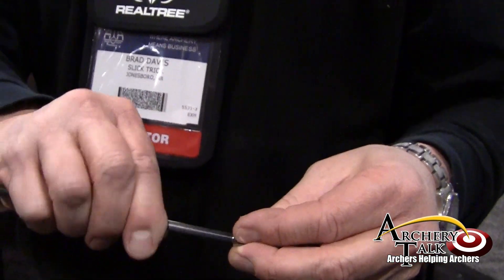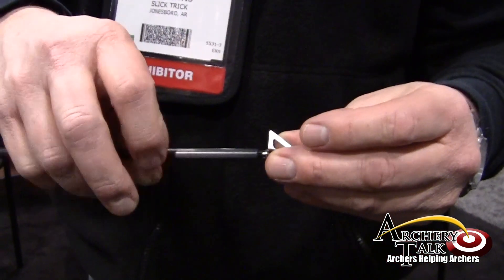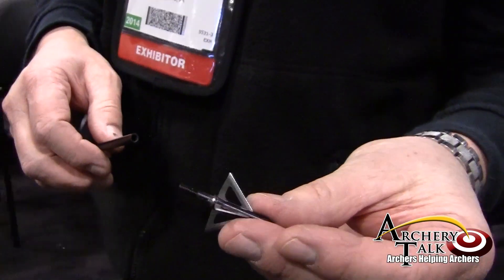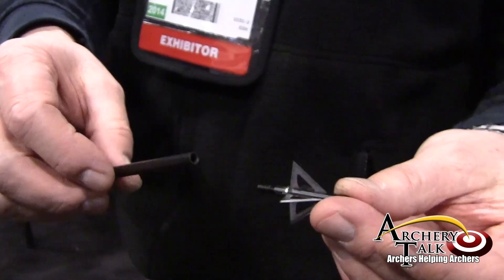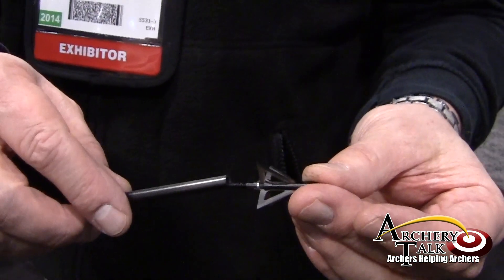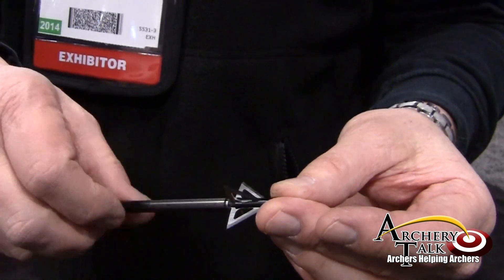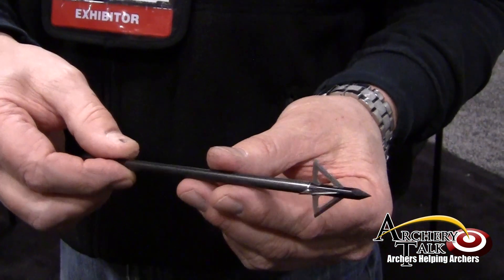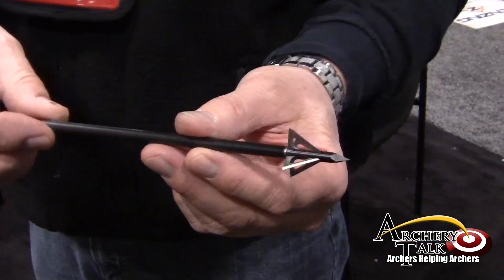2014 ATA Show - Slick Trick - by ArcheryTalk.com